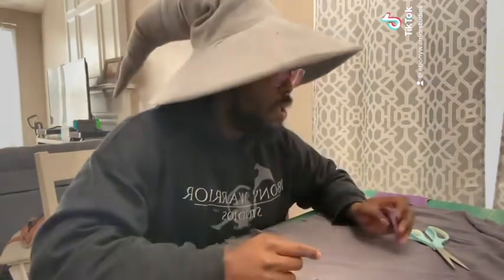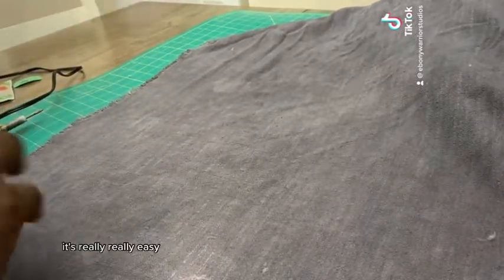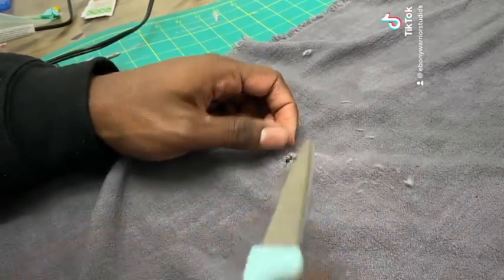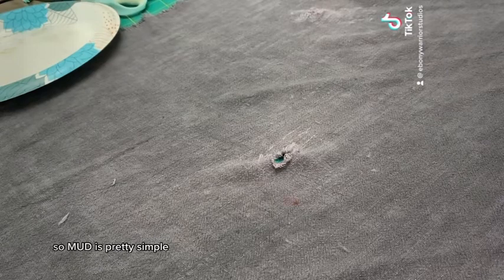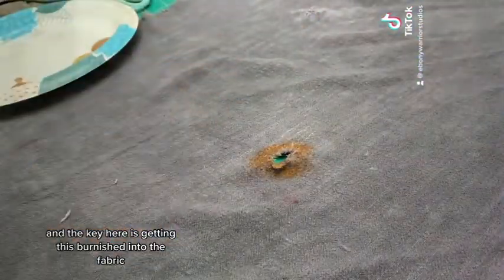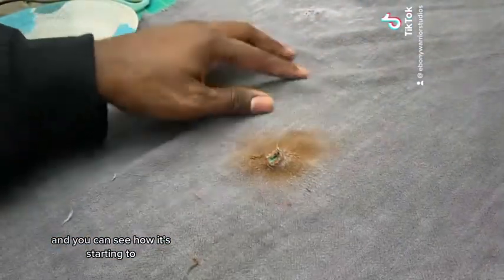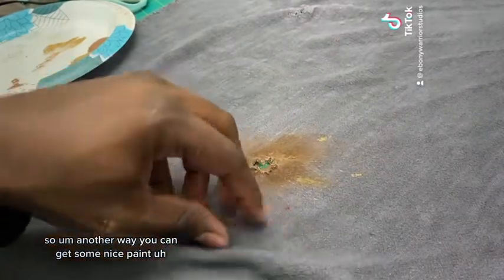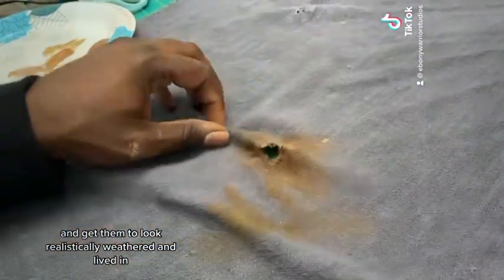Ebony Warrior Studios: How to Weather Cosplays Pt. 1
Ive started a new mini series on tik tok with cosplay tutorials. Since im working on Gandalf it seemed like the perfect opportunity to do a mini episode on some of the weathering techniques used to make a realistic/lived in look on cosplay fabrics. More definitely to come.